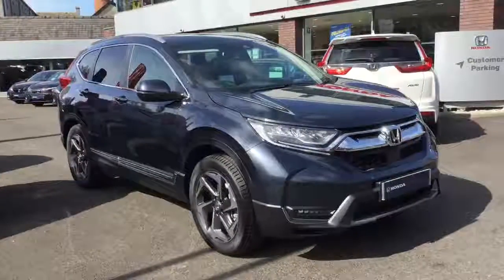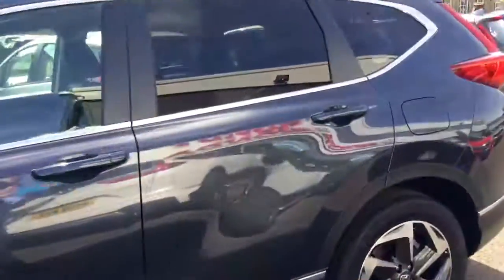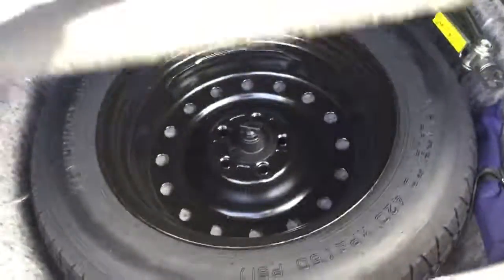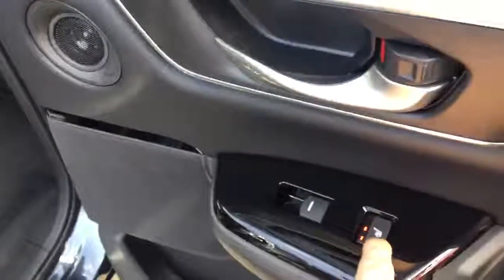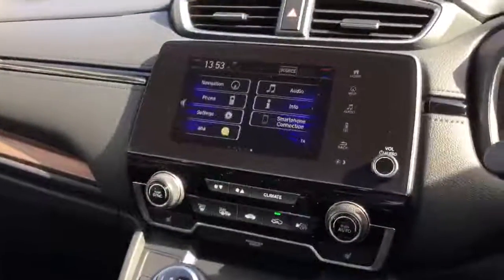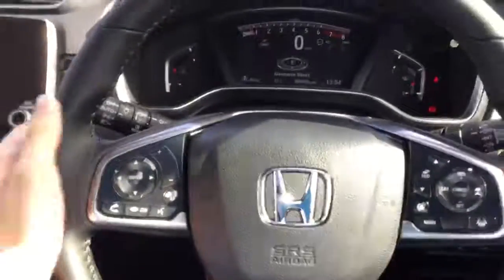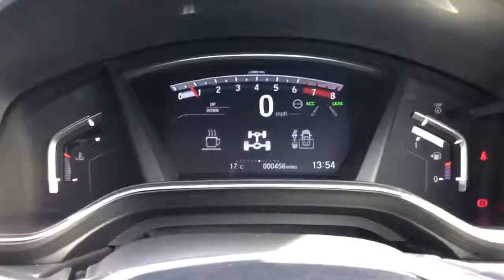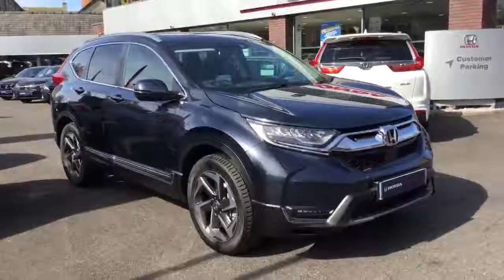OE19ZMU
Greenacre Street